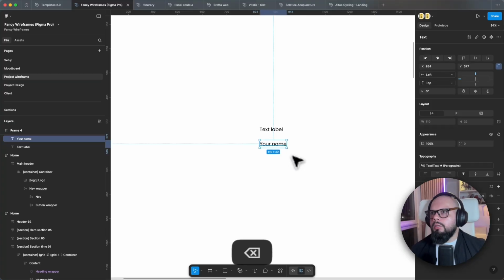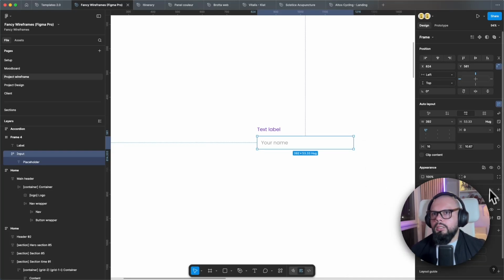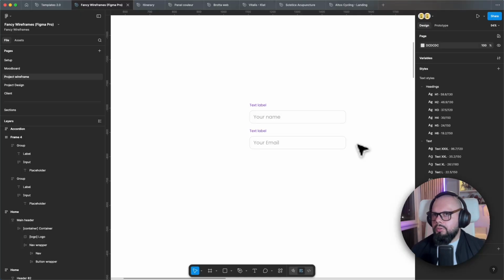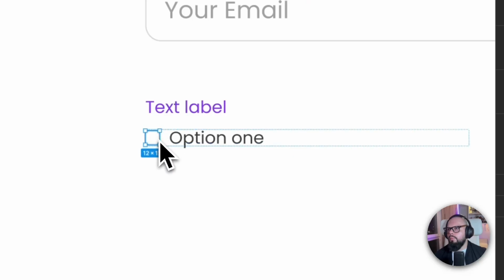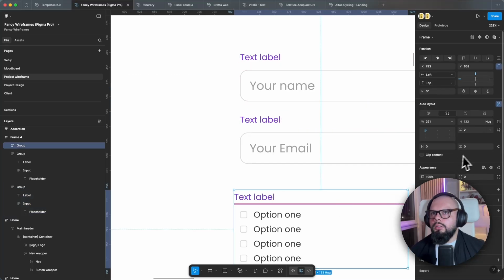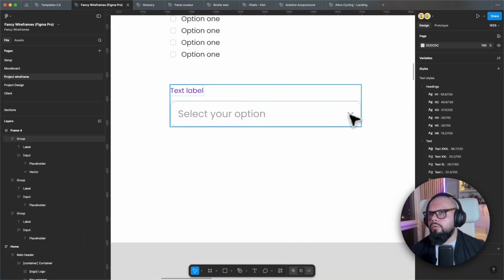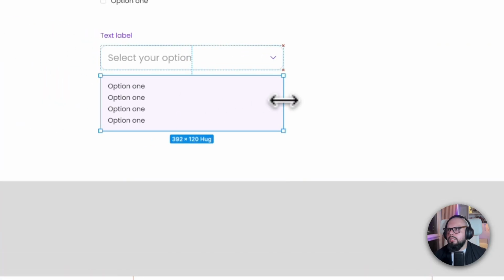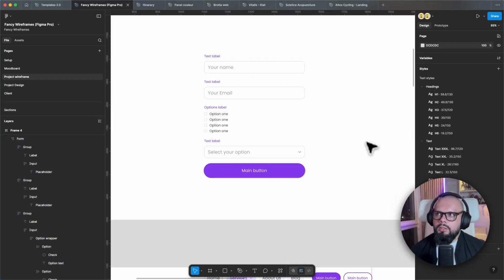How to Create Forms in Figma | Auto Layout & UI Best Practices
In this video, you’ll learn how to create forms in Figma using Auto Layout and UI design best practices.

We’ll build a form step by step, focusing on clean structure, consistent spacing, scalable inputs, labels, and buttons. You’ll learn how to organize form elements properly, apply padding and gaps, and create layouts that are easy to adapt and ready for real-world implementation.